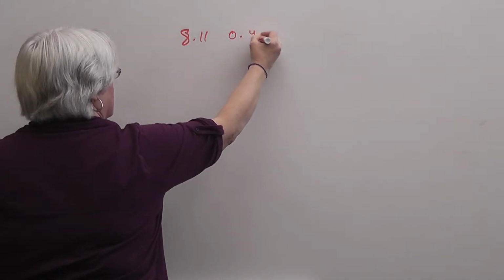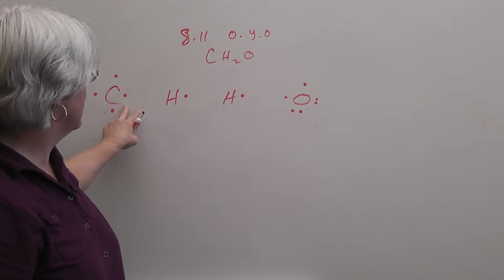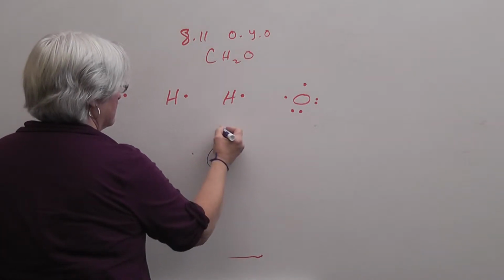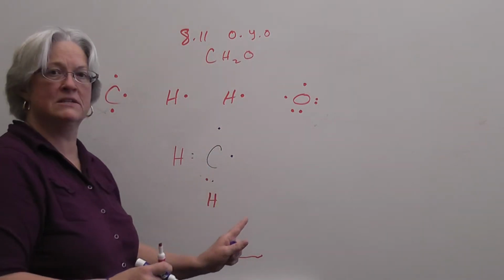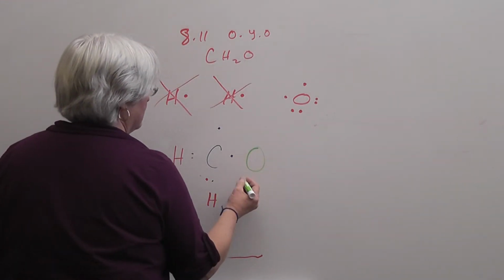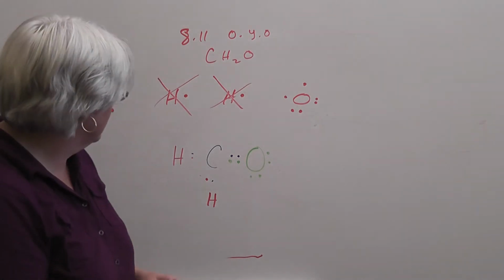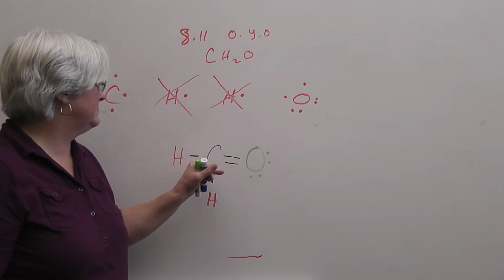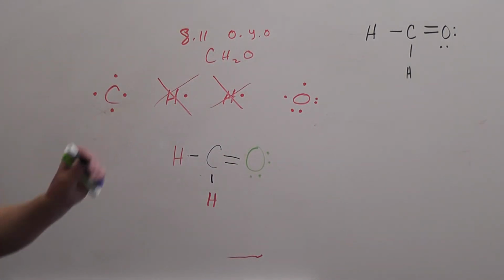Chemistry Module 9 Part 1 Polyatomic Ions and Molecular Geometry Review Lewis Structure